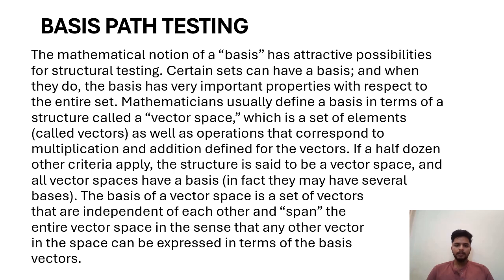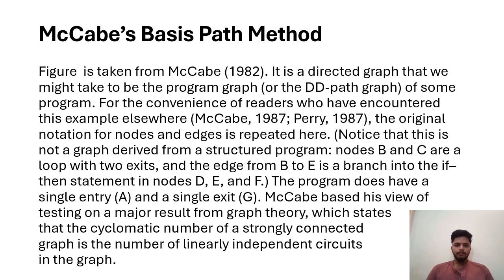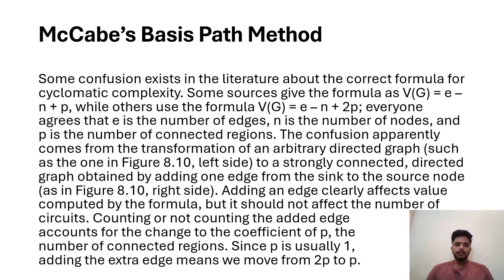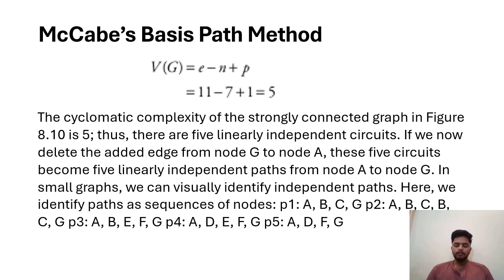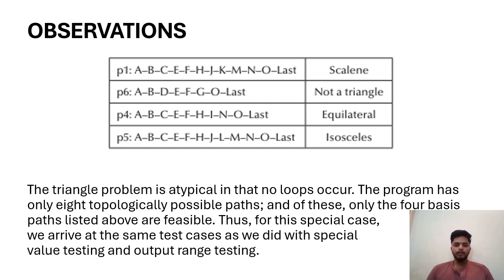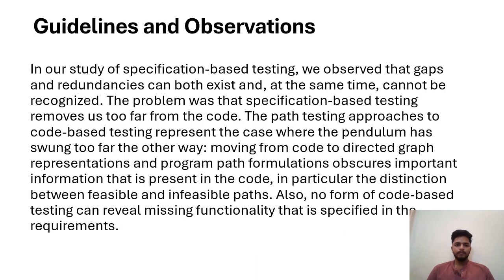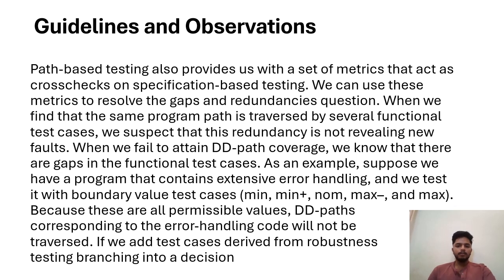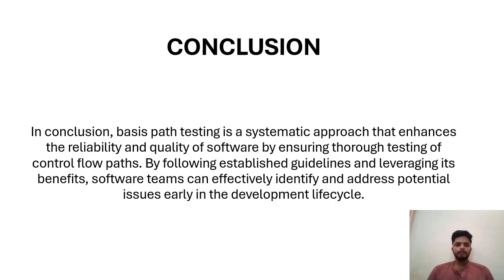21IS63 - SOFTWARE TESTING | BASIS PATH TESTING, GUIDELINES AND OBSERVATIONS